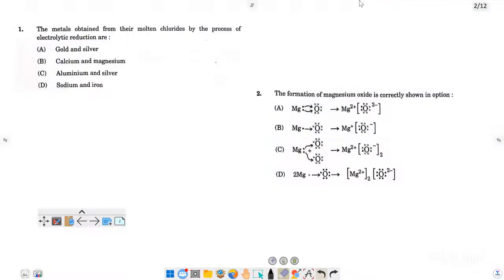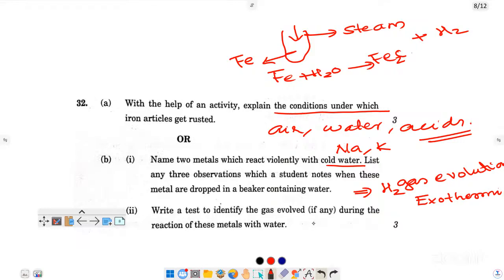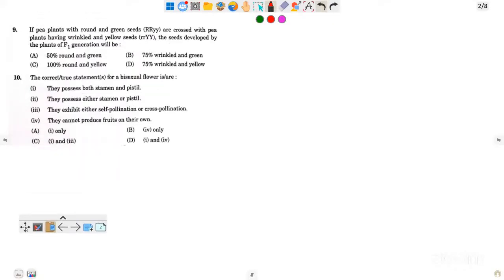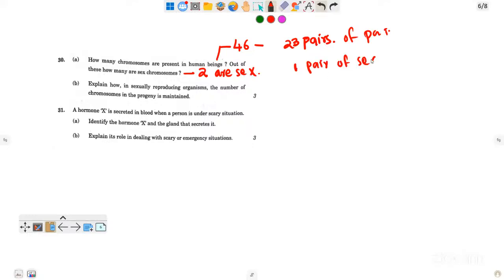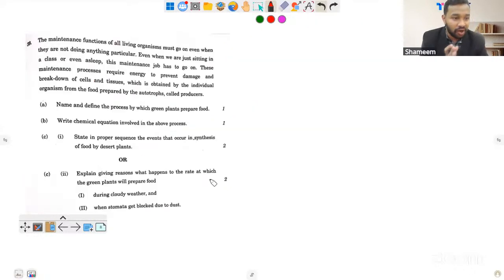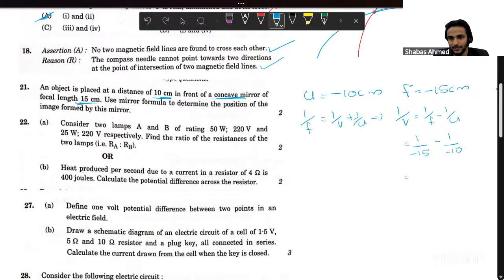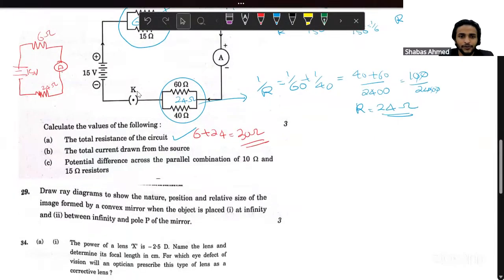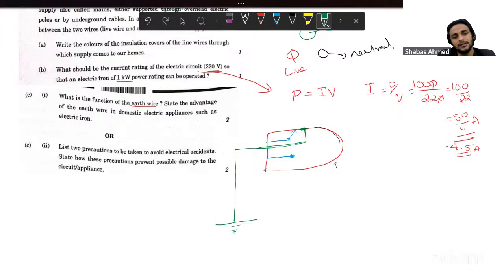CBSE Grade 10 Science Board Exam | Question Paper Discussion & Answer Key | Target Global Academy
Target Global Academy is proud to be the first offline coaching centre in Riyadh, dedicated to providing top-quality education for students from CBSE Grades 8th to 12th. Our goal is to help students excel academically and prepare them for various competitive entrance exams such as NEET, JEE, SAT, and CUET through our foundation programs.
Courses We Offer:
NEET/JEE/SAT/CUET Coaching
CBSE Subject Tuition : Grades 8th to 12th
NEET/JEE/SAT/CUET Foundation Program

For more information about our courses and admissions, visit our

The First NEET/JEE Offline Coaching Centre in Riyadh